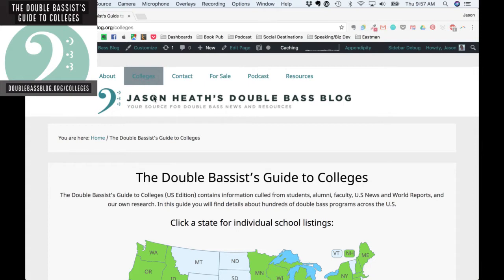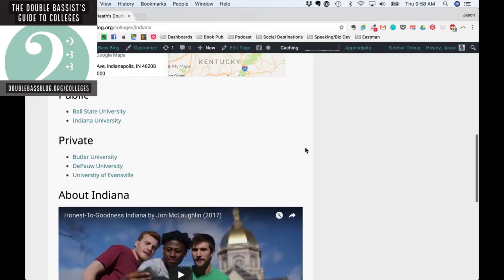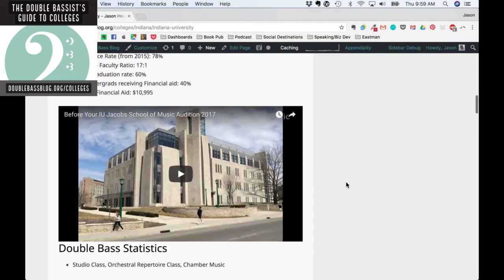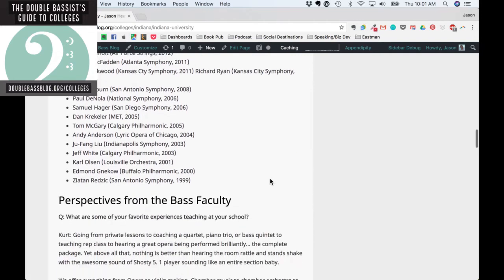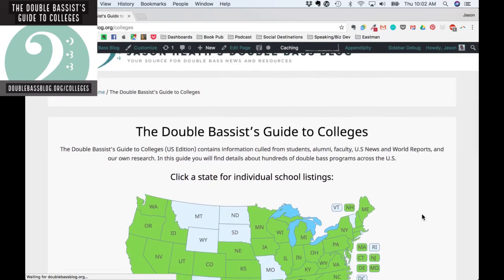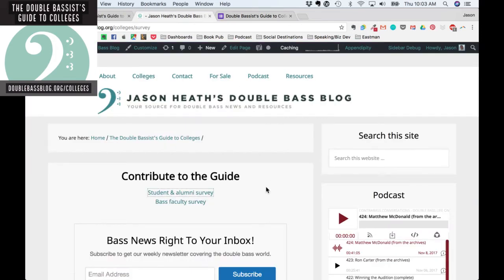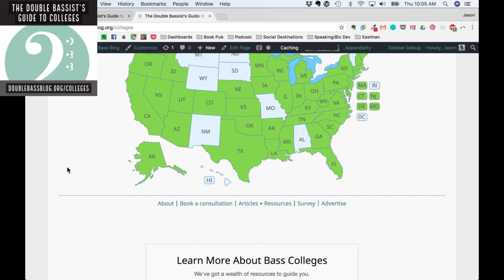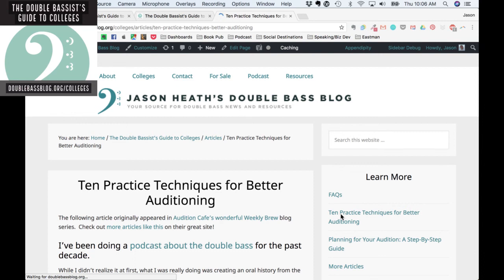How to use The Double Bassist's Guide to Colleges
Check out our brand new resource The Double Bassist's Guide to Colleges

This guide contains information culled from students, alumni, faculty, U.S News and World Reports, and our own research. You will find details about hundreds of double bass programs across the U.S. If you know someone who would benefit from this guide please share it with them!